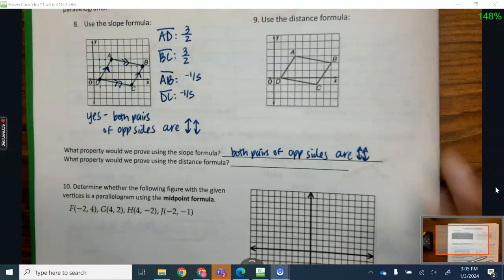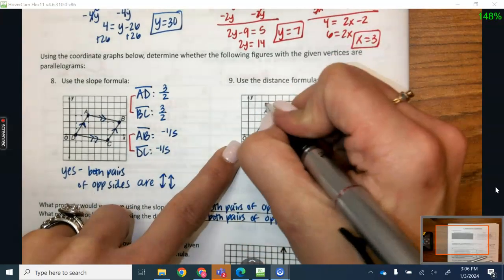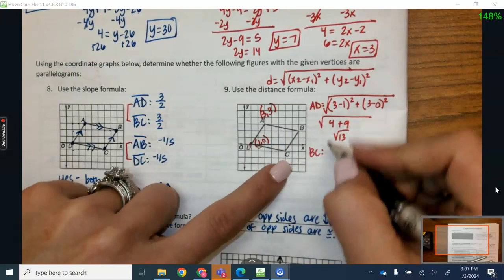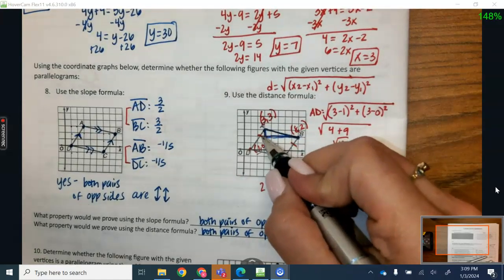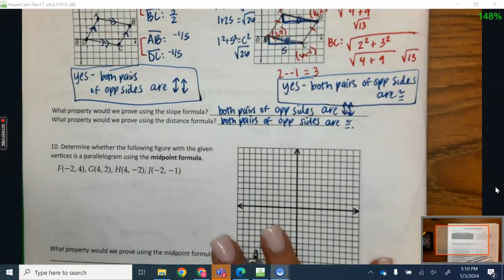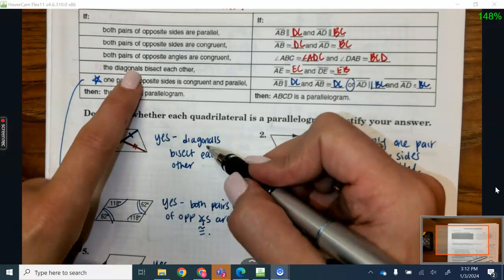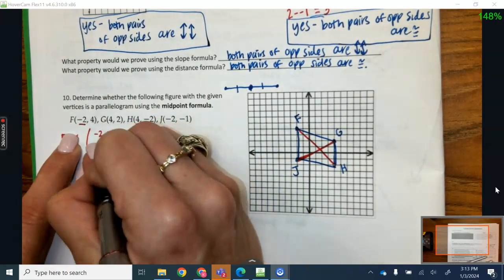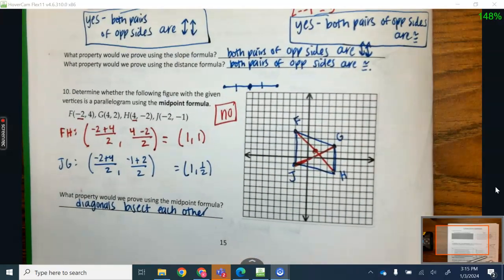6 3 Tests for Parallelograms Part 2